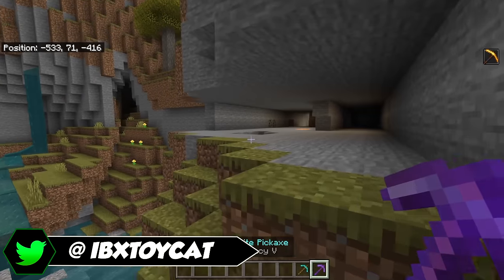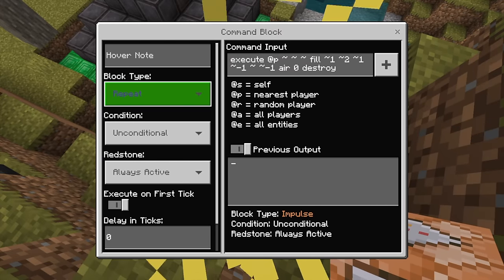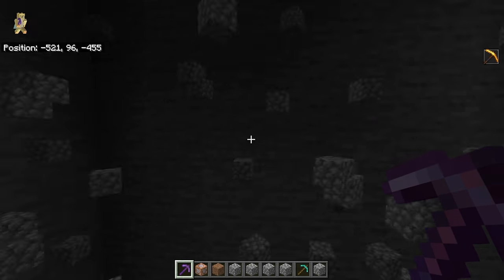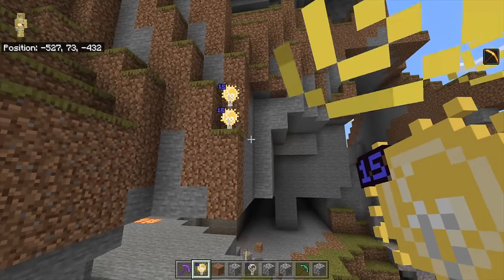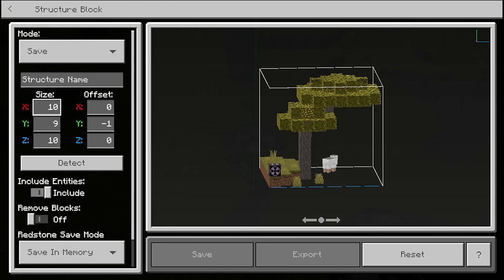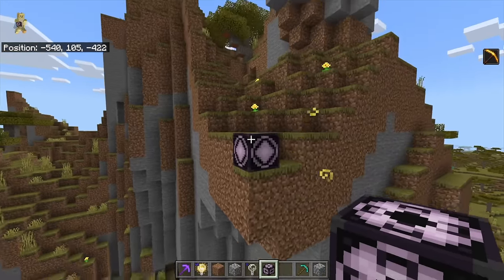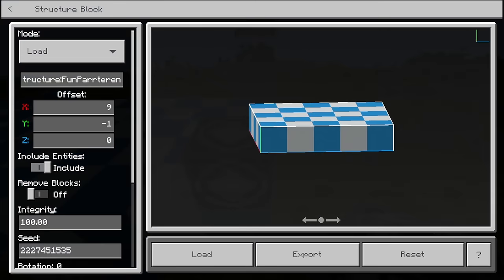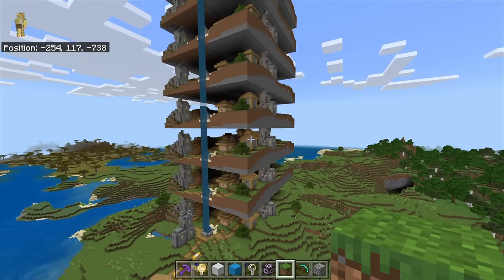How To Make A 3x3 Pickaxe In Minecraft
3x3 or honestly any size you want, it's a fun tool for making tunnels

This Video Was Edited By:
Harrison